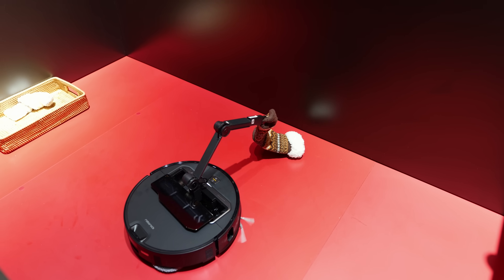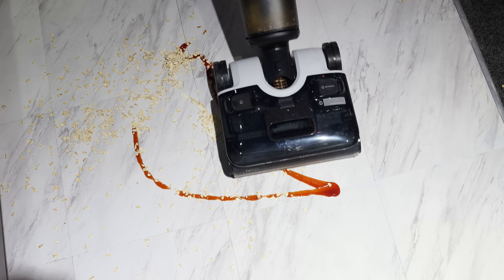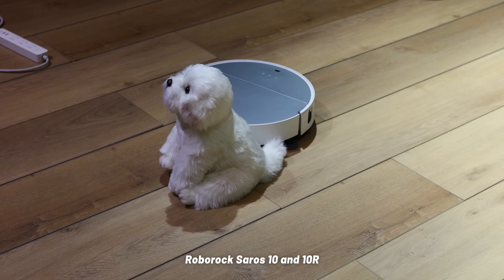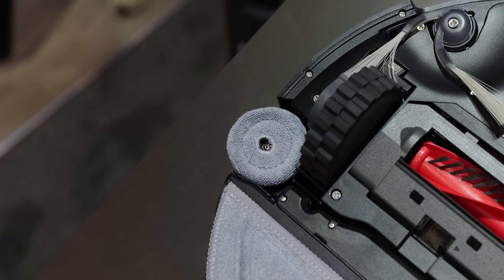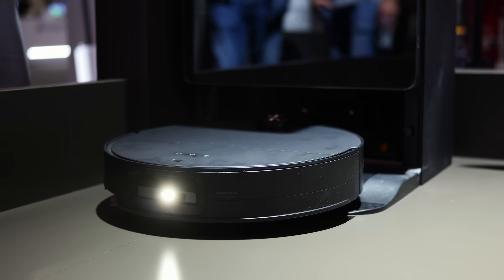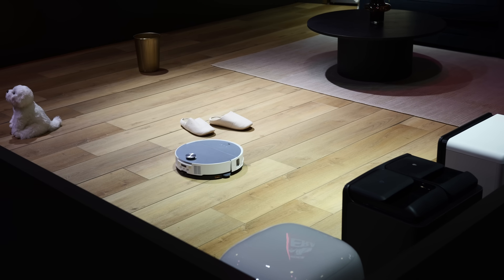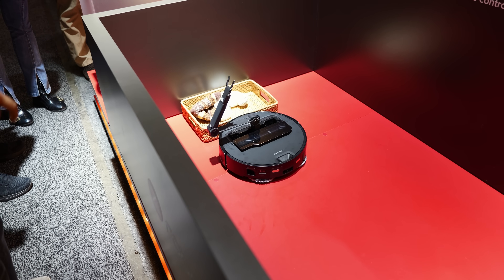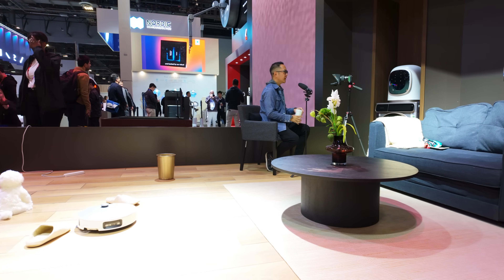This robot vacuum is CRAZY (cool) -- Roborock Saros Z70 at CES 2025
See everything from Roborock --

Roborock really rocked CES 2025 with a slew of announcements that really push the envelope in more traditional stick vacuums, the classic robot vacuum, and a new product that quite literally lends you a hand! I got to hang out at their booth to give you a tour of the Roborock F25, the Saros 10 and 10R, and the newest innovation in the Saros Z70 that includes an autonomous robotic arm! Seriously, this thing is crazy as it can literally pick up certain obstacles in its way and move them away from the autonomous path. It opens up a whole new layer of navigation and intelligence in the smart cleaning! Here is my booth tour of Roborock's newest products out of CES 2025!